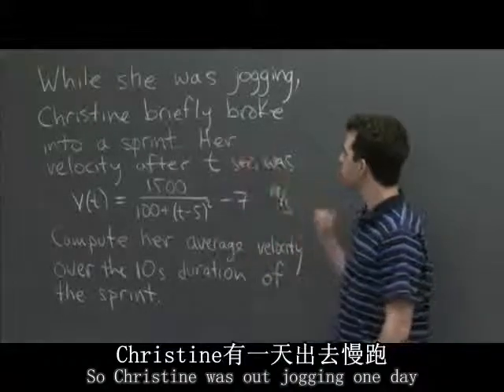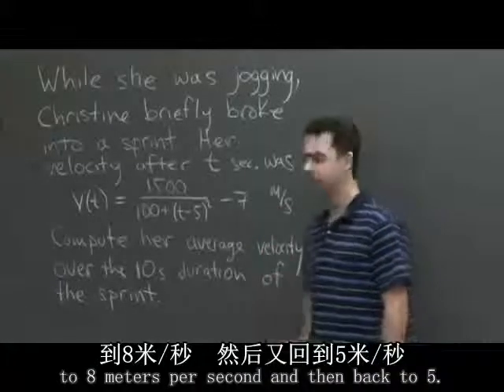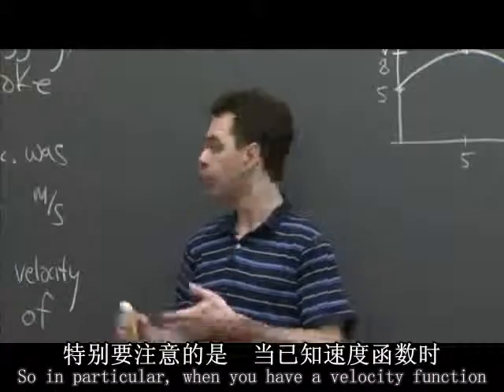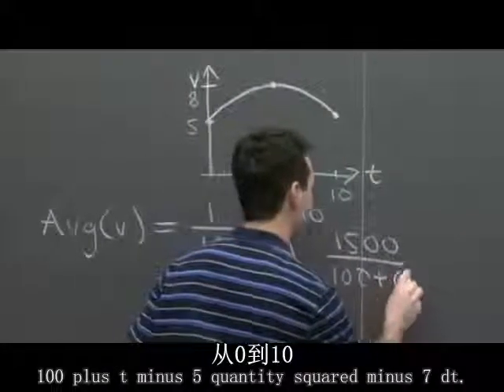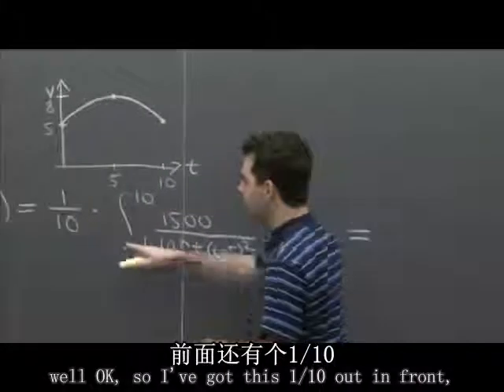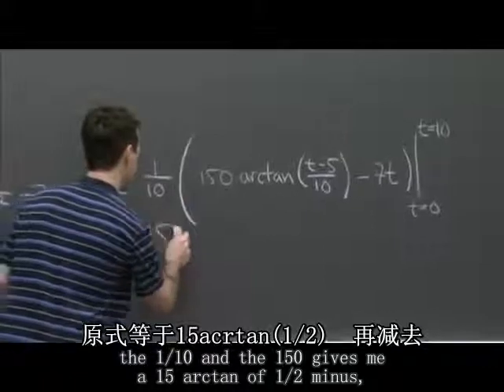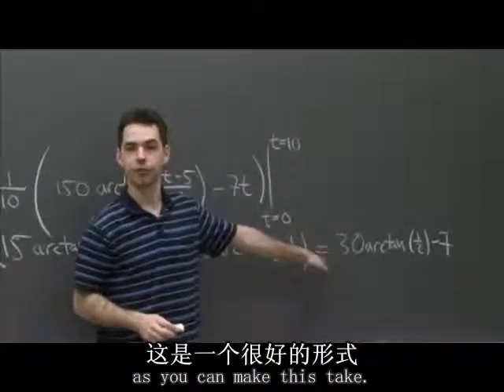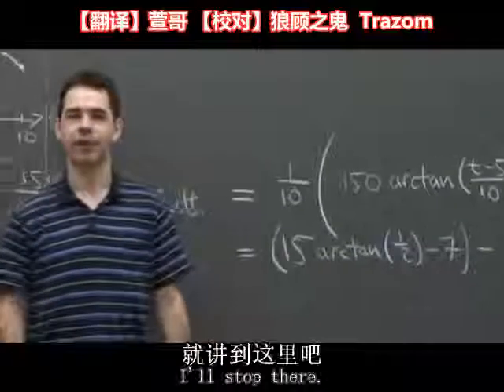第49集 平均速率